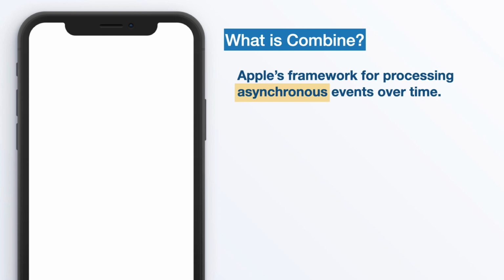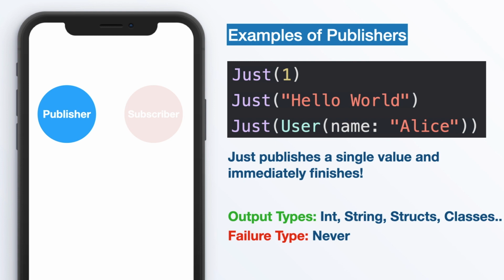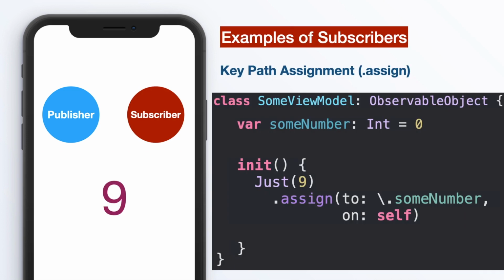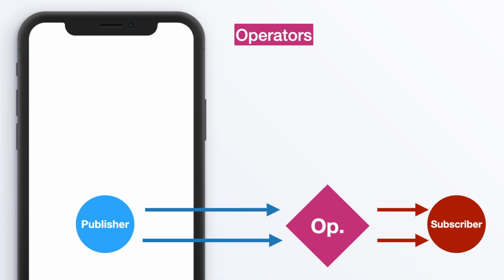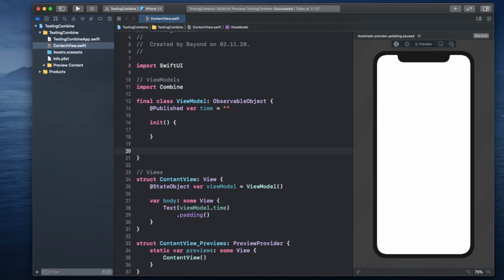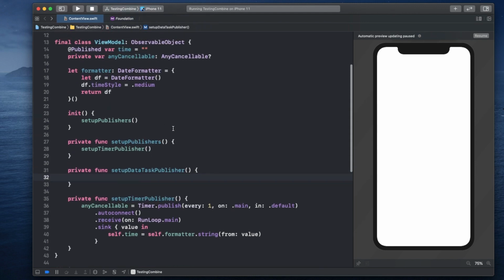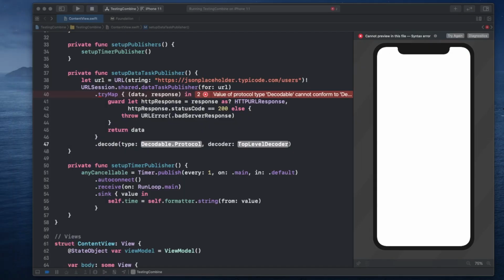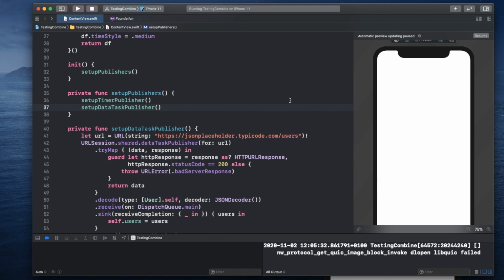SwiftUI 2.0 + Combine - Getting Started (2020)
In this video we learn about what Combine is, how it works and how it plays along with SwiftUI. In the first part we will cover the basic theory behind it using some examples and later we use the knowledge to create a basic demo app that works with the Timer Publisher and the Data Task Publisher.